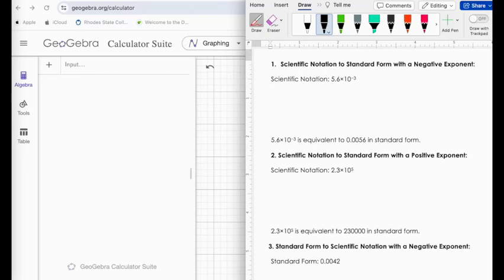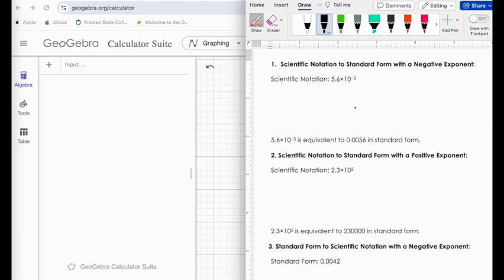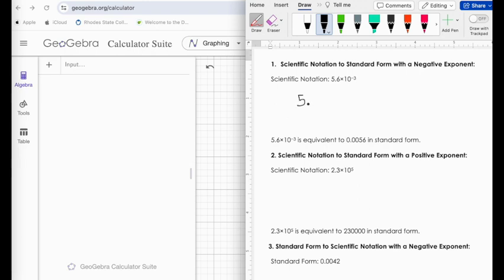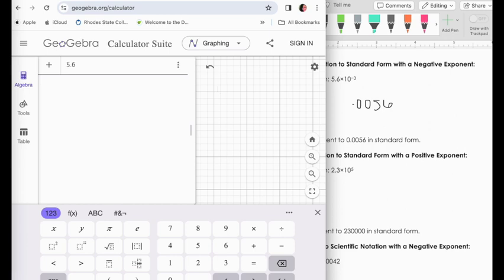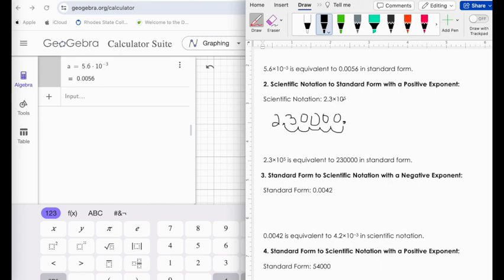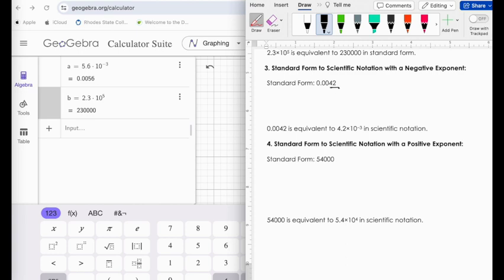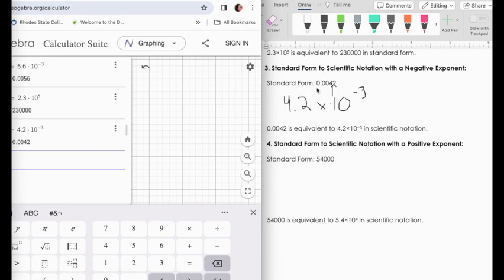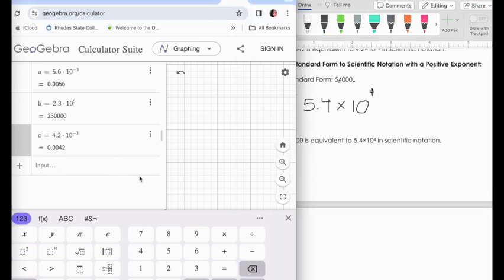MTH 1151 Converting between Scientific Notation and Standard Form